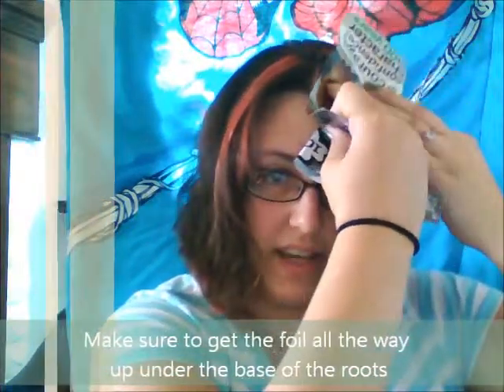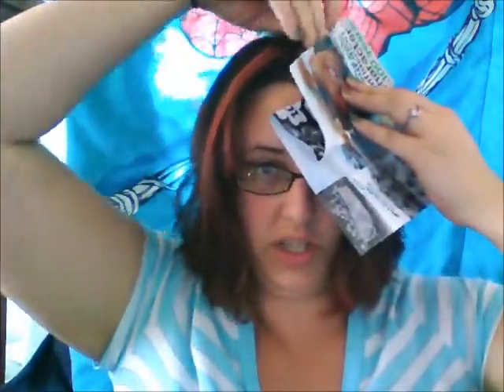Rage Mix N Go Hair Color Review and DIY Streaks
Red hair color, review and why you should check your calendar before making big changes to your appearnce.